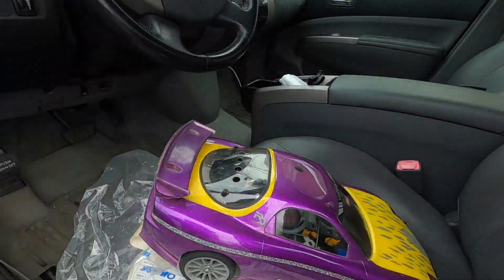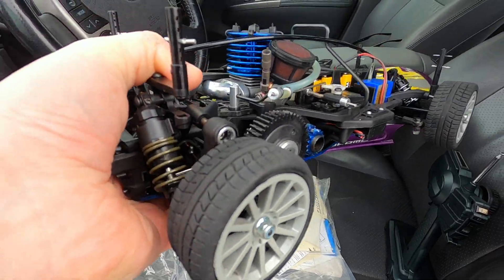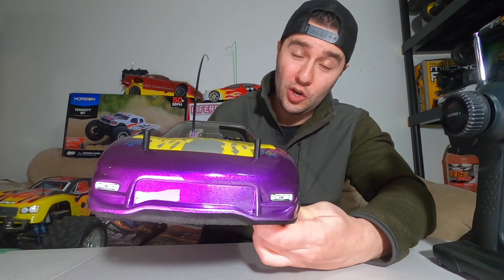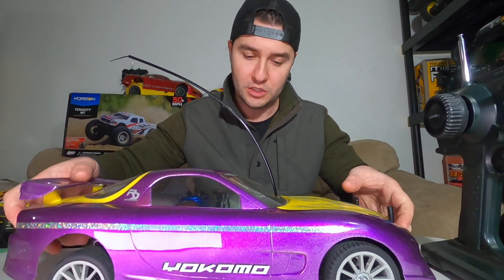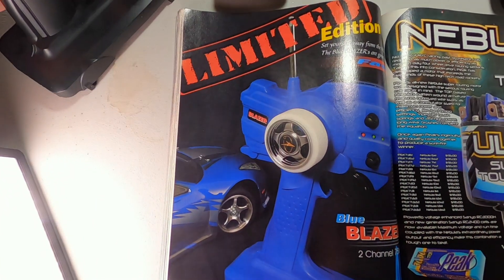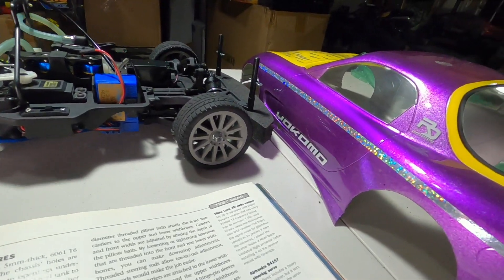Yokomo GT-4w Nitro - 9 TIME IFMAR Championship Winner - Let's Get One and Check It out.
I purchase a rare vintage Nitro Touring Car with a 2-speed BABY!